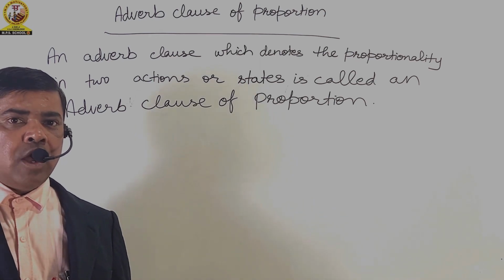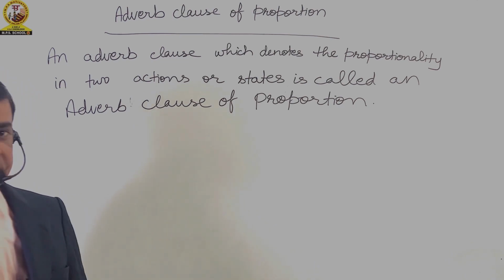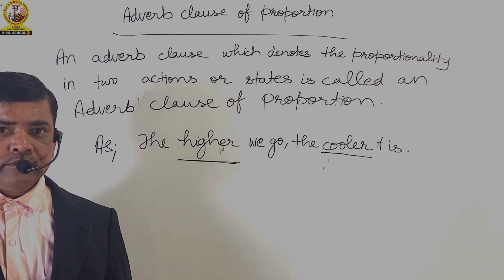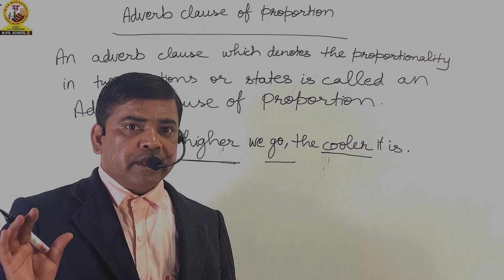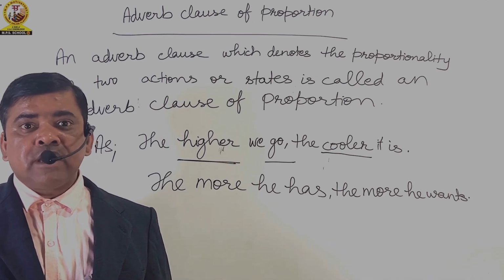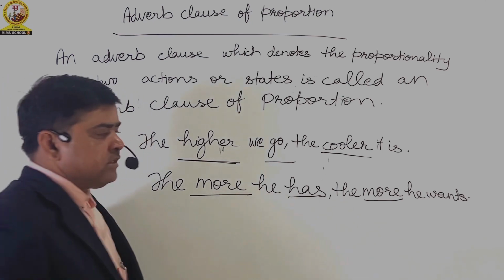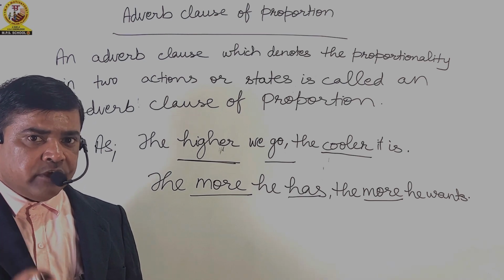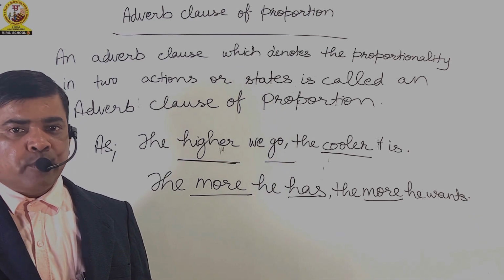The Clause And The Complex Sentences | Part 14 | Adverb Clause 10